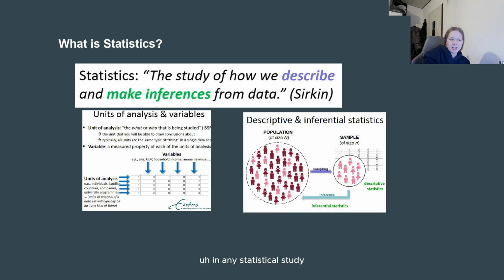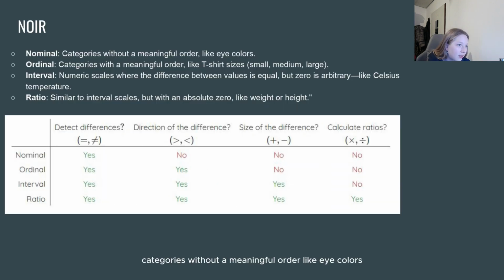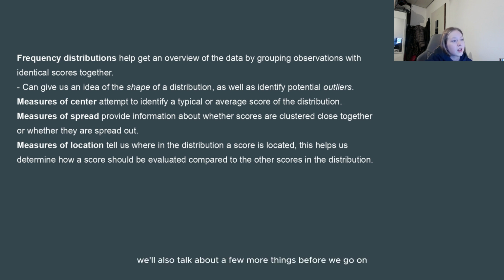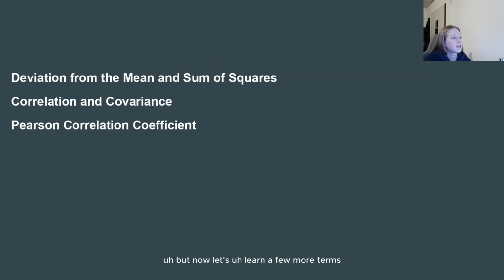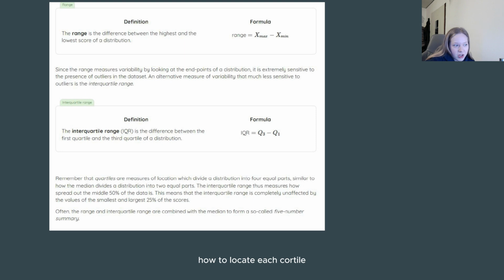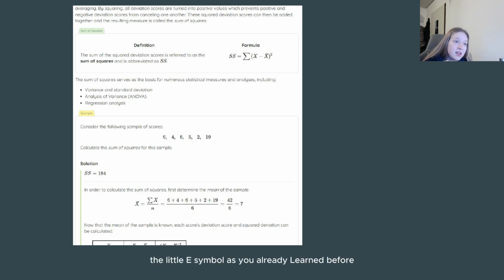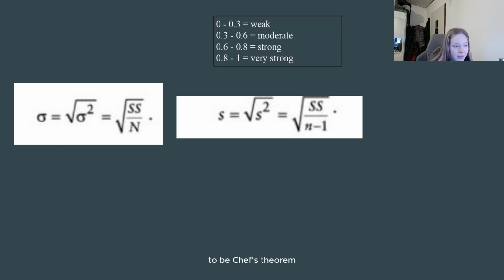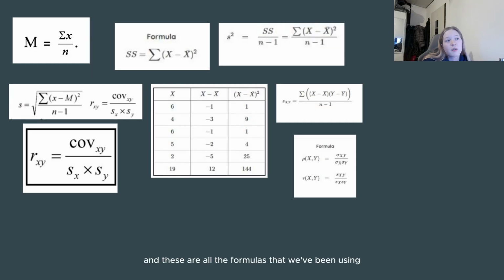Statistics week 1-2